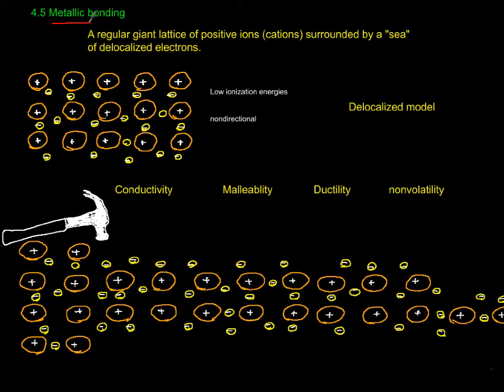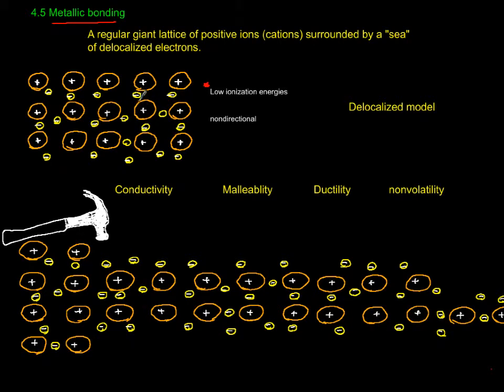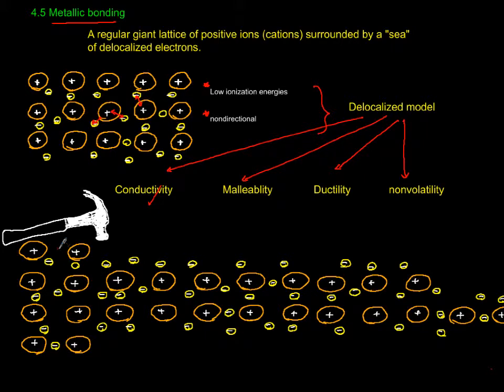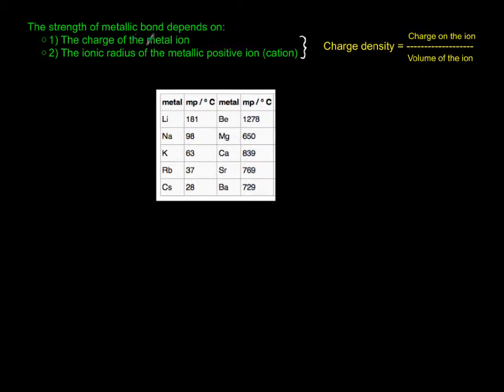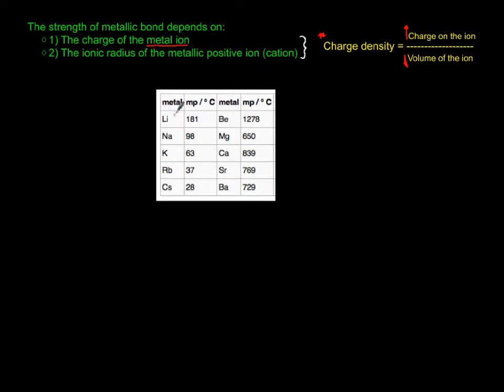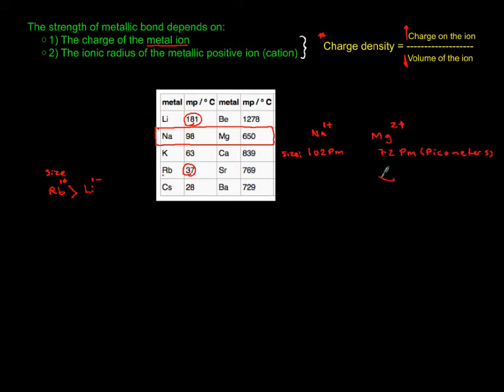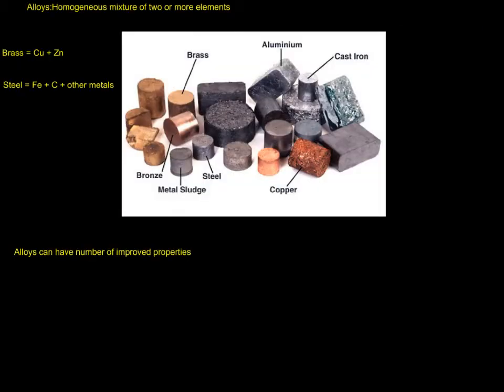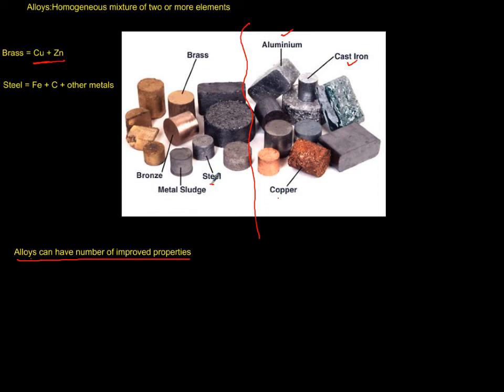4 5 metallic bond